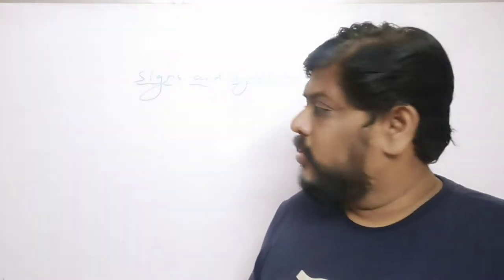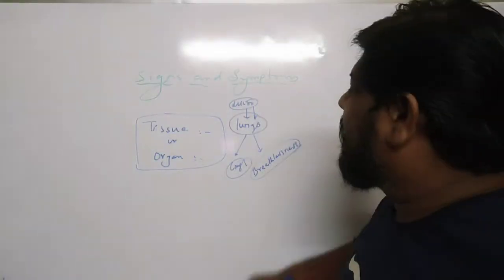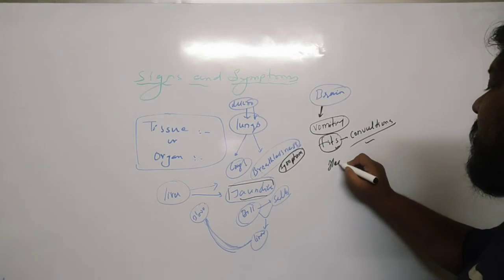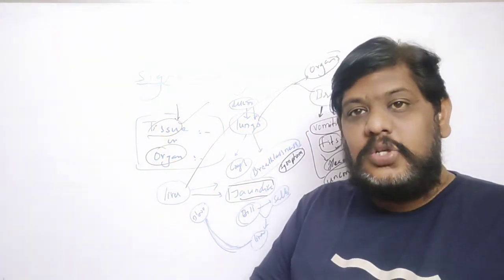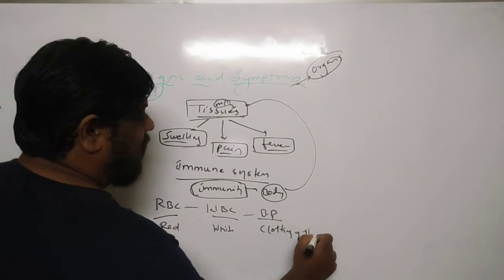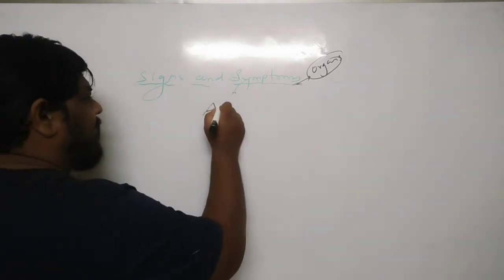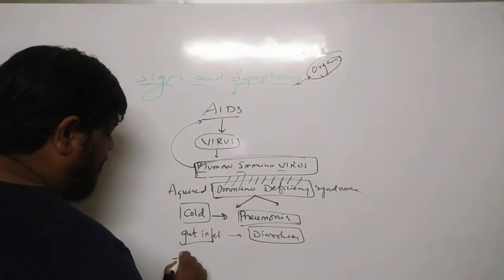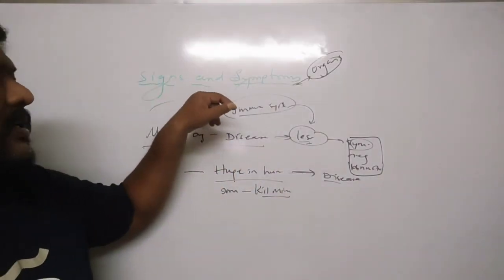WHY DO WE FALL ILL-SIGNS AND SYMPTOMS